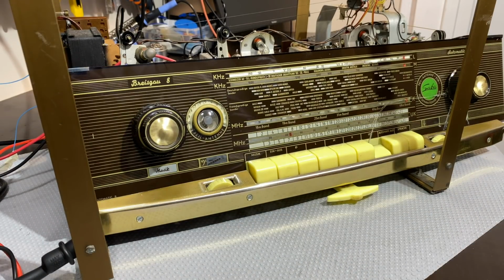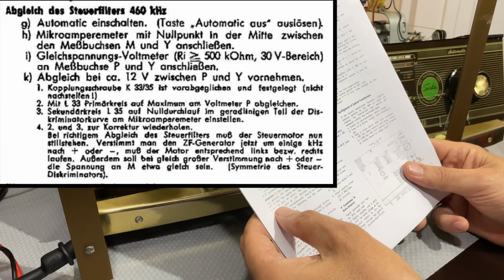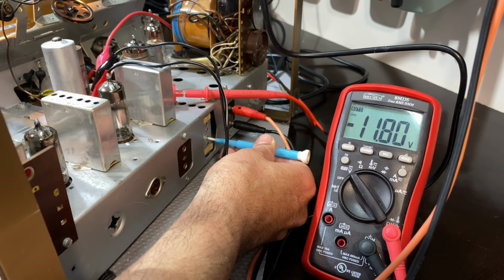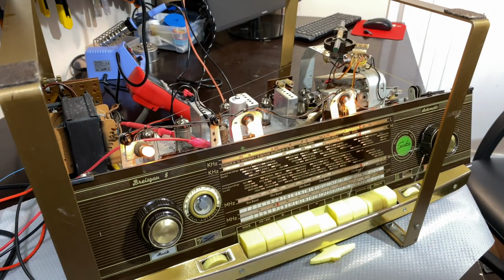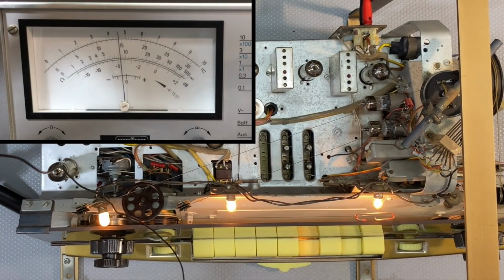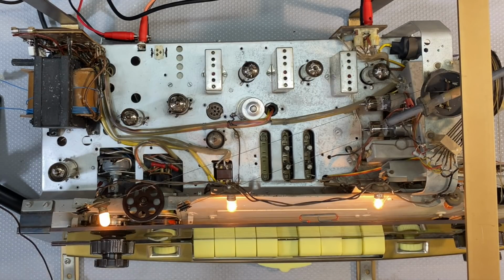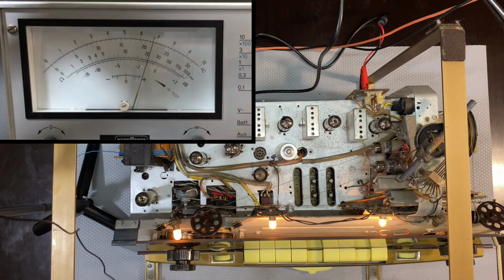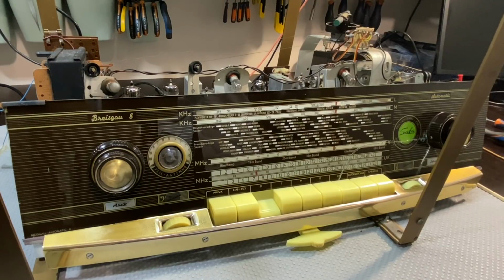SABA Breisgau 8 pt. 9. Tuning Motor and RF Alignment for the AM bands.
Continuing with the alignment saga on this Saba Breisgau 8, we have to do the tuning motor section. This has two alignments, namely one for the AM and one for the FM signals. We're still on AM right now, so that's what gets tackled here.
Another alignment task is the RF alignment, to ensure good correspondence between what you tune to on the scale and what is actually being received. This required me to repair the broken dial glass, which came out 'OK'. sort of.
Hope this video proves instructive and fun for you.

TimeStamps
00:00 SABA Breisgau 8 pt. 9. Tuning Motor and RF Alignment for the AM bands.
00:11 Introduction
00:55 Dial glass repair.
02:24 Tuning motor alignment for AM.
14:47 Testing tuning motor control.
17:00 RF alignment for AM bands.
33:10 reception test after alignment.
36:21 Closing.